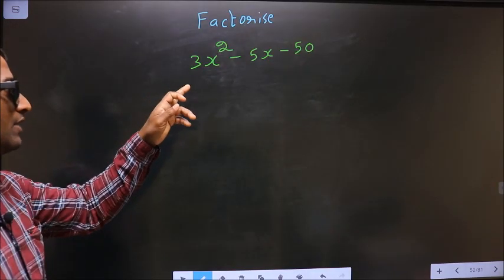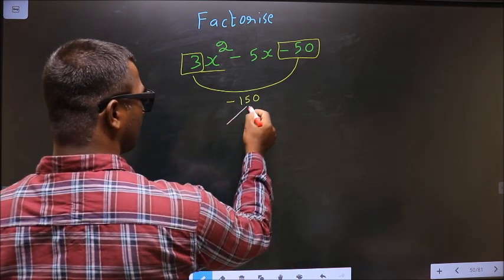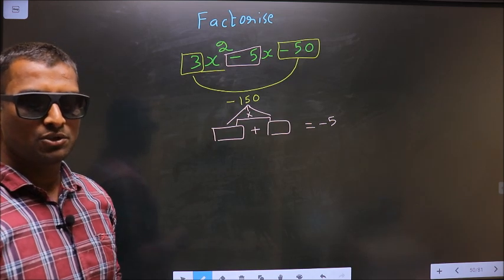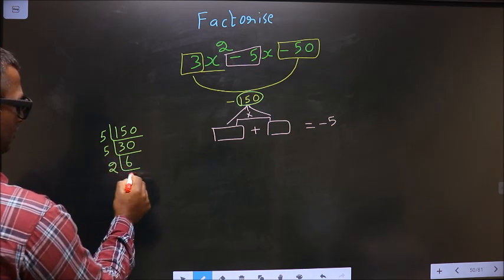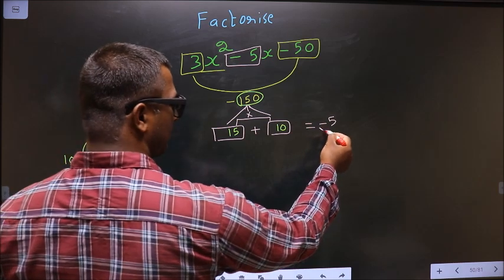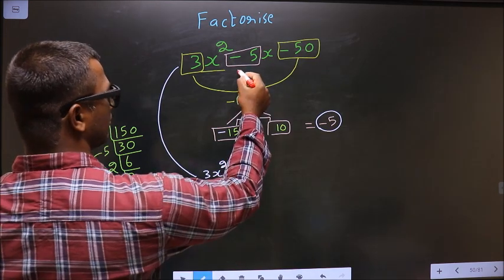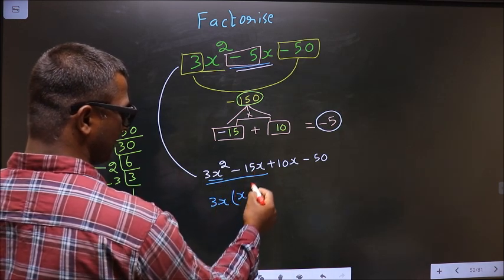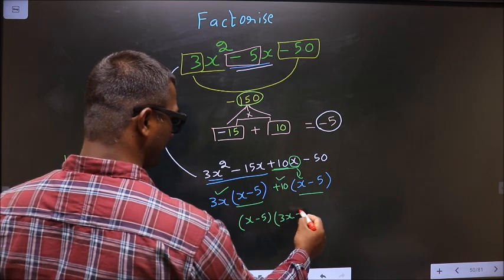Factorize 〖3x〗^2-5x-50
Factorize
 〖3x〗^2-5x-50